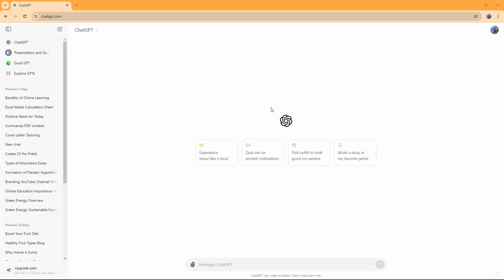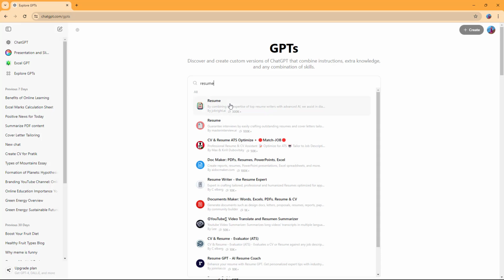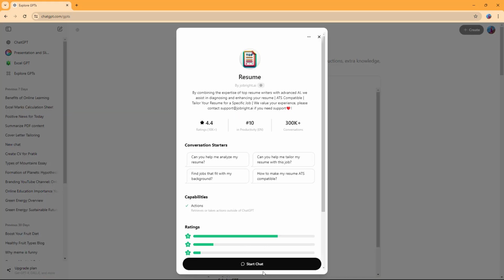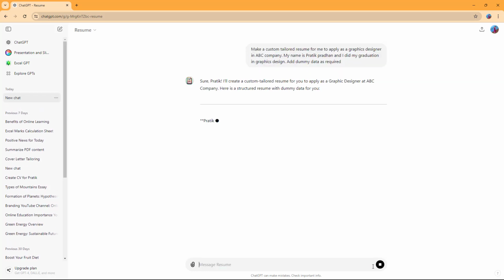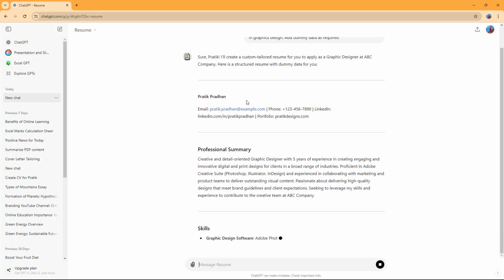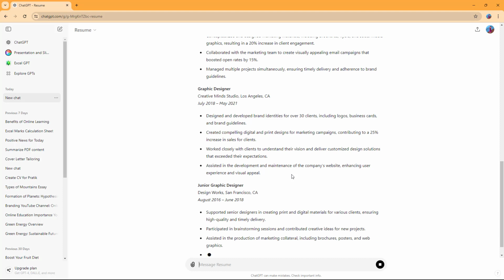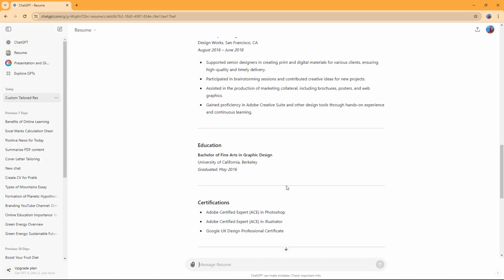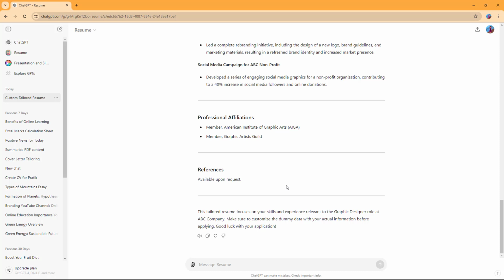ChatGPT - Lesson 105 - Resume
In this tutorial, we will be discussing about Resume in ChatGPT